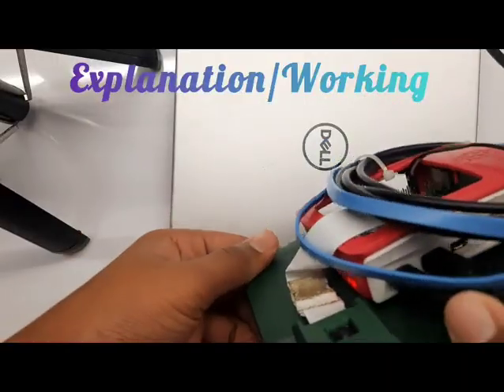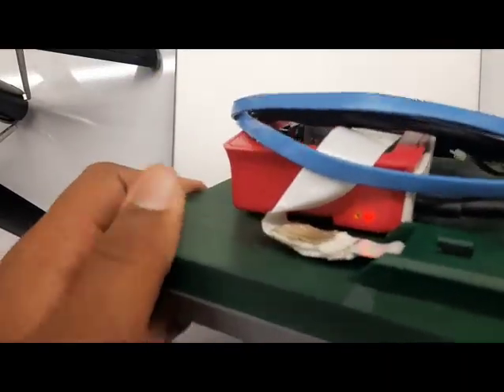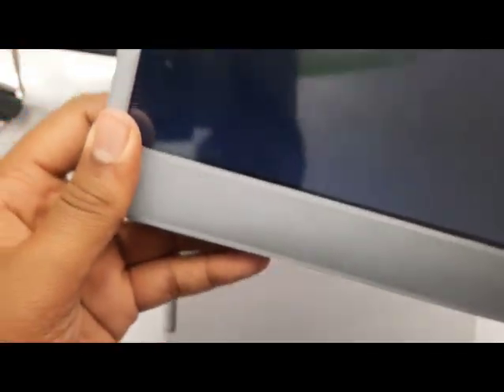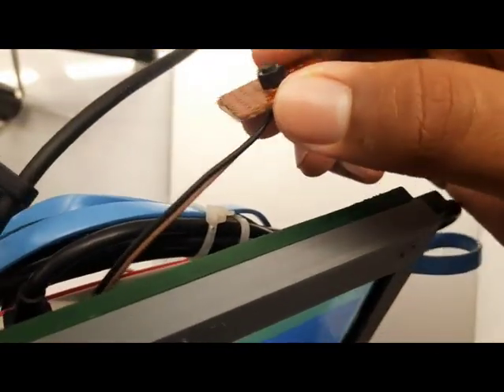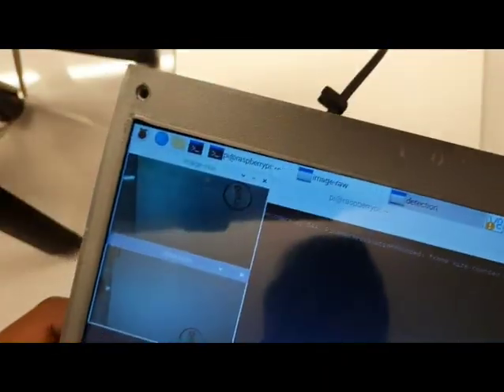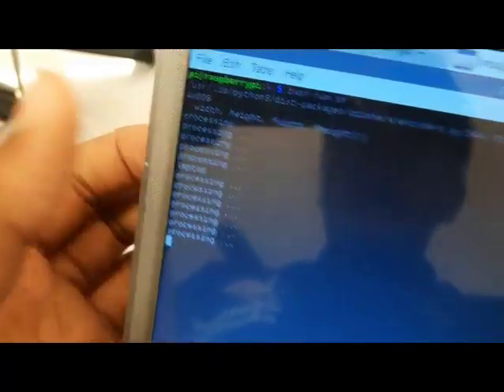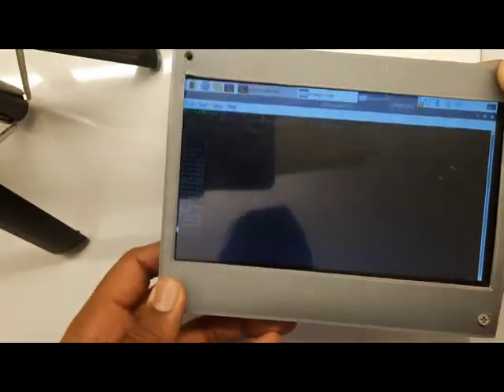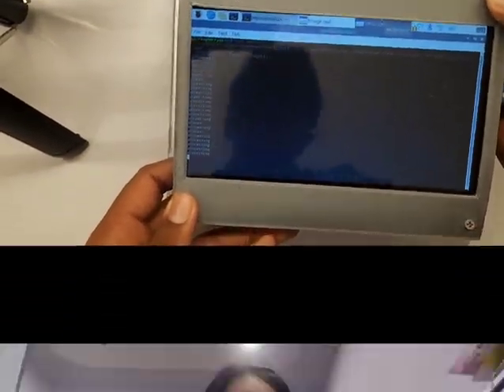SYI98122 | TEAM AMAUROTIC HELPERS| SYI2025|TOP 2000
UID: SYI98122

SCHOOL NAME: Amity International School, Sec-46 Gurugram

Idea Tagline: Amaurotic AR – Making the Invisible, Visible.

Idea description: "Amaurotic AR – Making the Invisible, Visible.
Experience a smart and affordable device that helps visually impaired individuals identify objects instantly. Built with AI and real-time detection, Amaurotic AR brings clarity, safety, and confidence to everyday life."

Theme - Health at Home